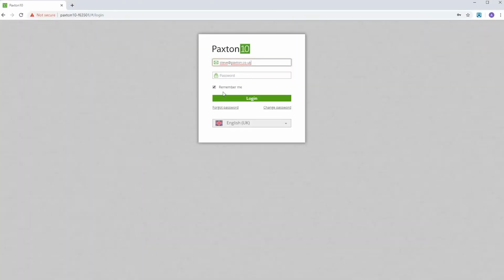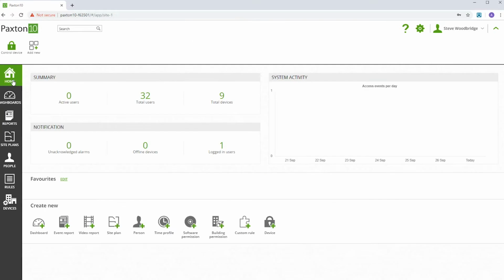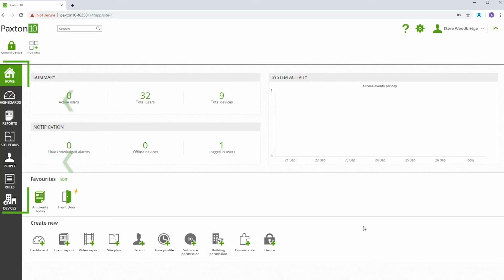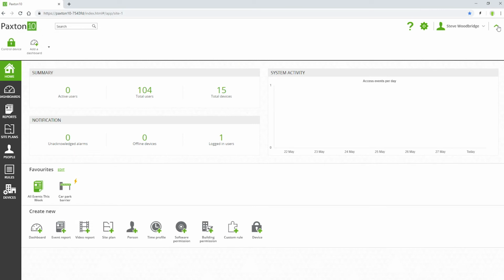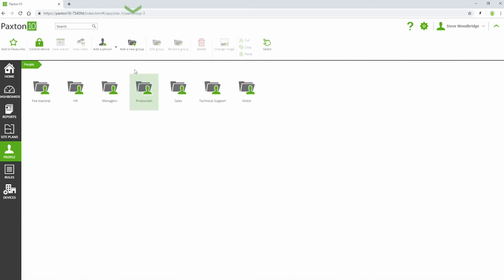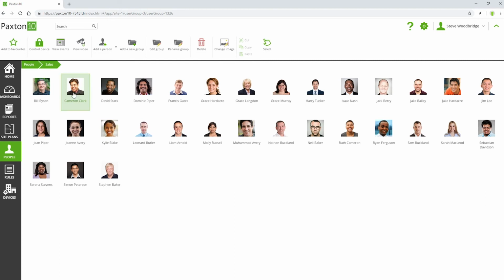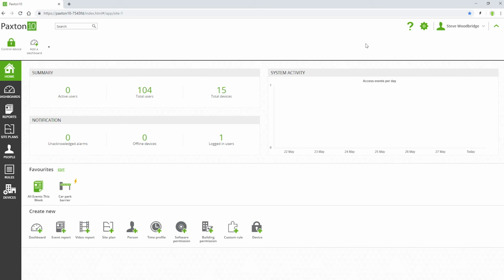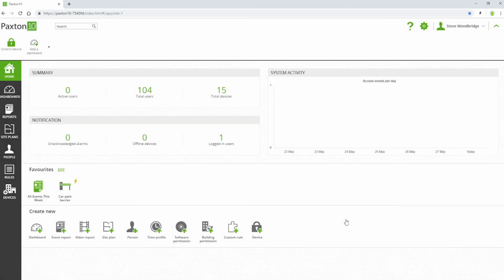Introduction to the user interface /Paxton10 system user tutorial/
Timestamps below to guide you through the video:

0:00 - Login
0:24 - Homescreen
0:34 - Favourites bar
0:55 - Navigation bar
1:22 - Ribbon bar
1:45 - Breadcrumbs and navigation
1:57 - Groups
2:13 - Drag and drop
2:41 - Right-click / Contextual menus
2:58 - Software wizards
3:16 - System settings and profile
3:40 - Mobile version overview